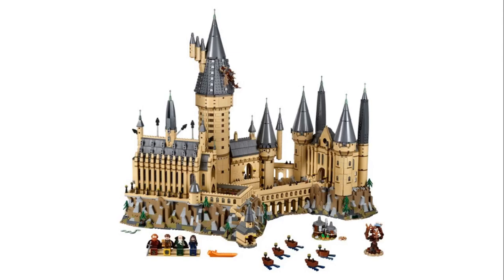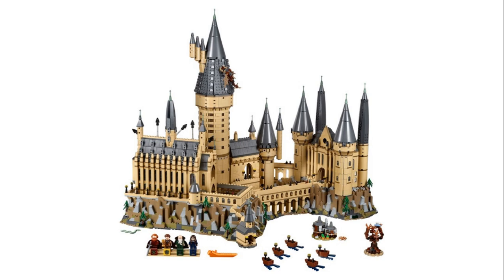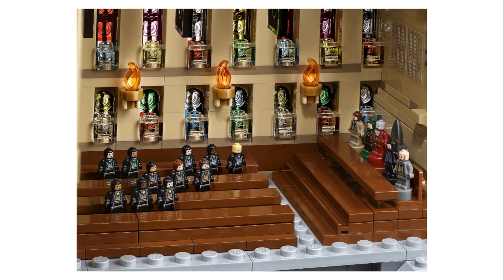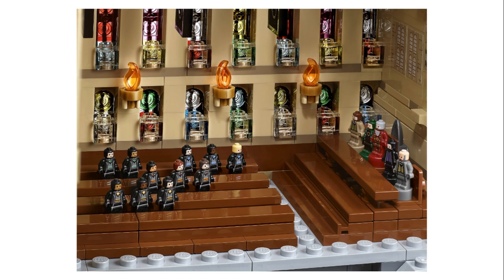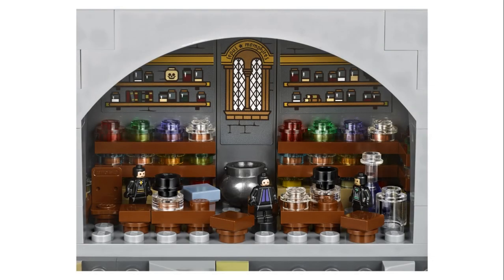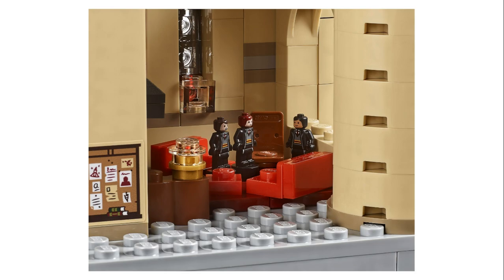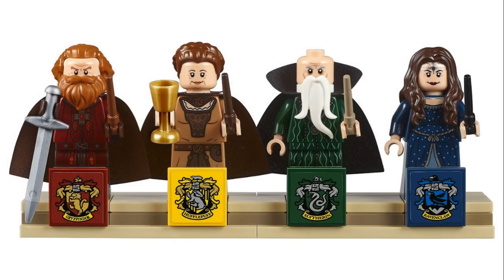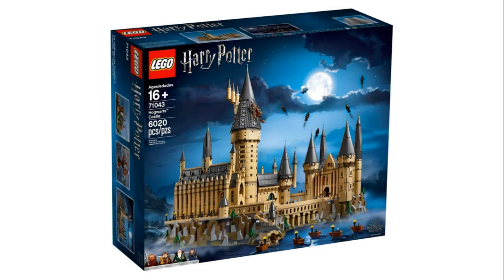LEGO Hogwarts Castle 71043! - This is AMAZING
Thanks Lego, just take my money already!

All photos are from Brickset unless otherwise noted